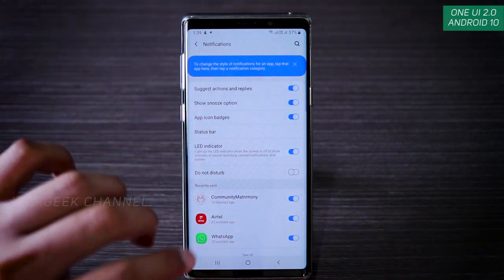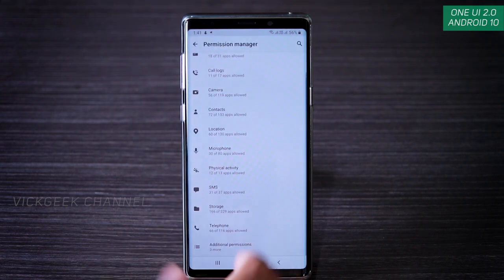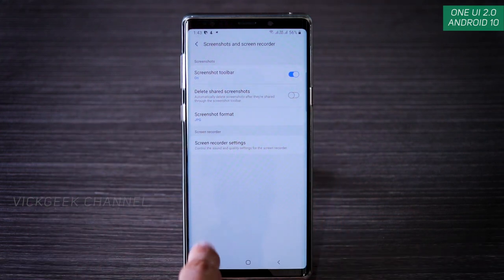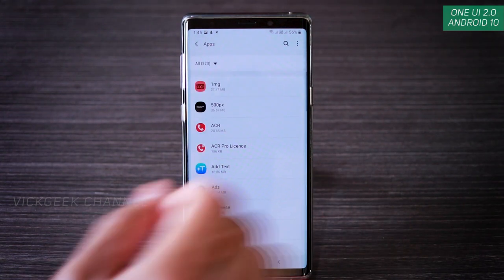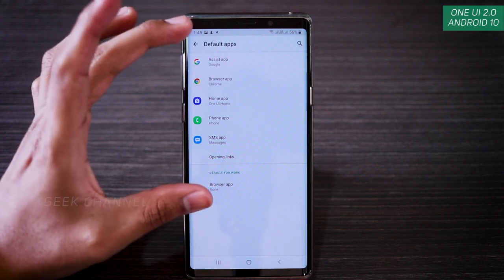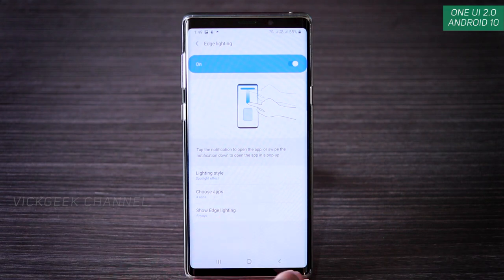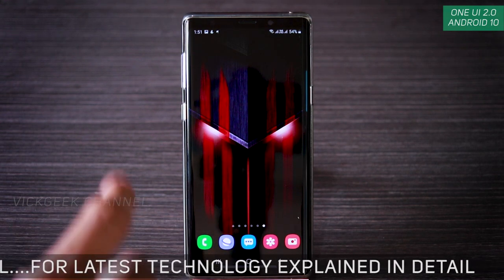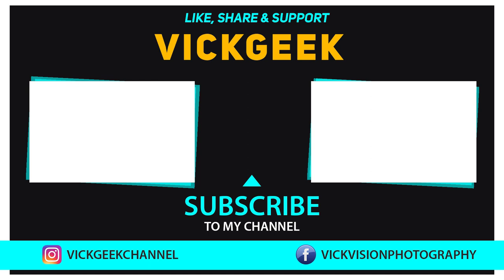Samsung One UI 2.0 Android 10 update Features Explained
Hey guys, in this video I have explained Samsung One UI 2.0 with Android 10 features. Recently Samsung Galaxy Note 9 received new update for Samsung one ui 2.0 and has received bunch of cool features from the Note 10 or Note 10+.

You have to download it from the Samsung Members App.

With the new update for Samsung One UI 2.0 beta program on Android 10, it has got many new and useful features that you can customize to your liking.
I have made it easy by adding time stamp below, you can skip to what you are interested.

Time Stamp :
Individual Apps Notification - @01:24
Privacy Settings and Tips - @03:08
Screen Recording features - @04:50
Fingerprint Swipe Trick - @06:25
Setting Default Apps - @07:23
Lock Screen Customization - @08:00
Edge Screen Light - @09:14
Edge Panel - @11:00
Camera Tips - @11:55
Spen Tips - @13:00